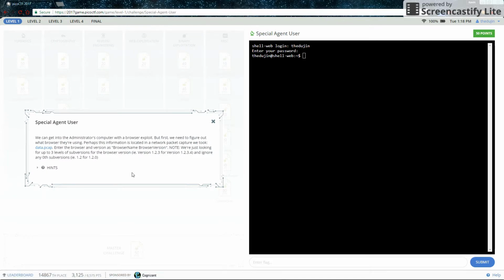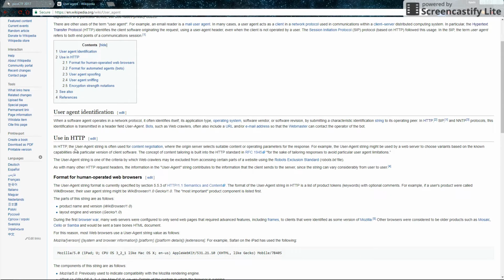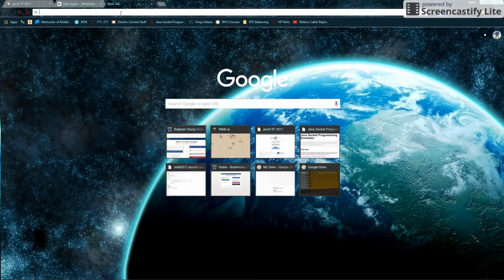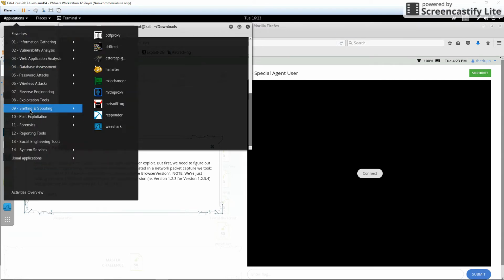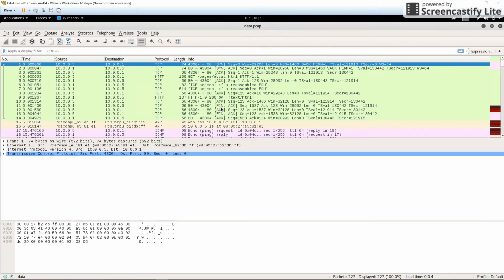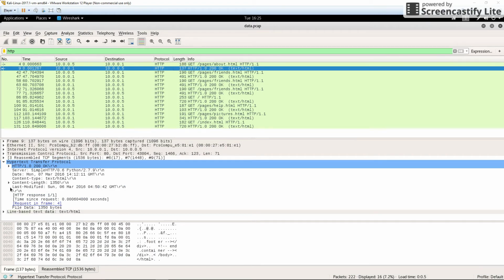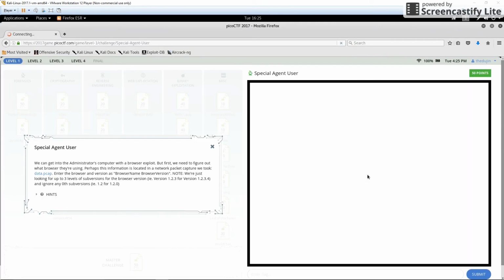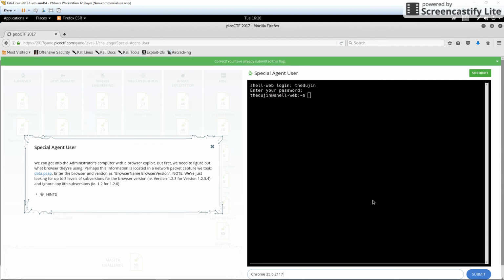PicoCTF 2017 - Special Agent User Walkthrough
Level 1 - Special Agent User - Forensics
PicoCTF 2017 CyberSecurity Competition
Challenge Walkthroughs